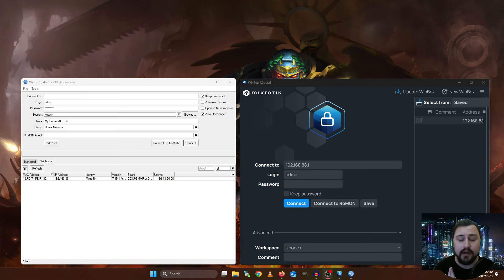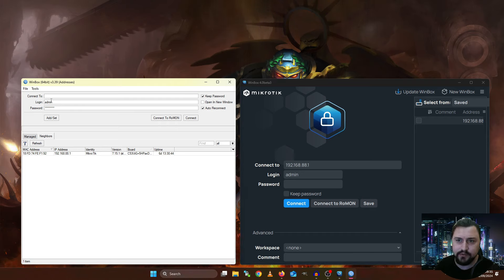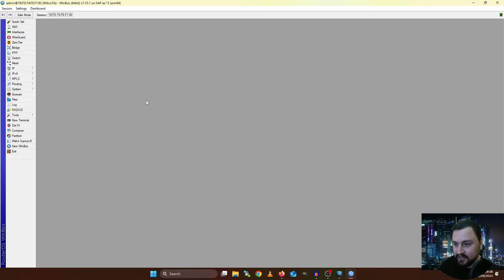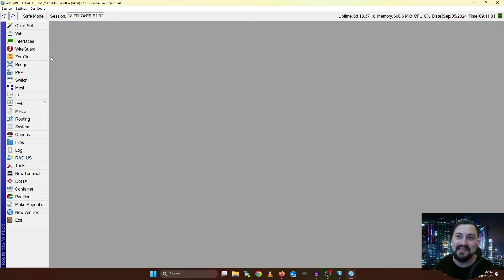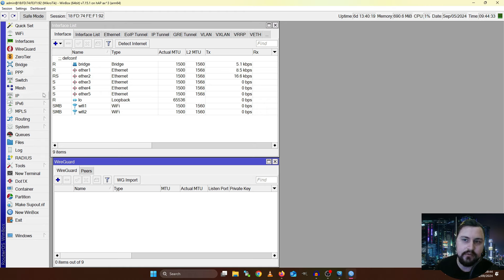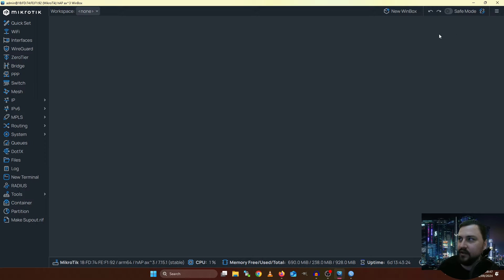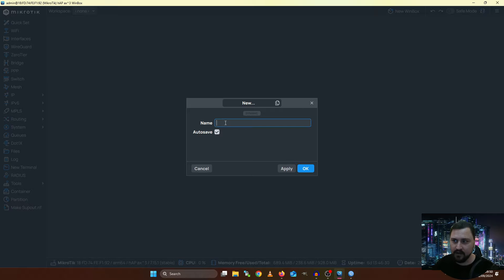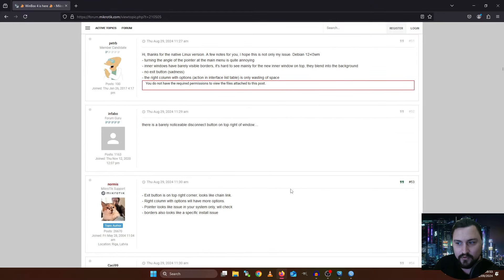How to use Winbox? Free MTCNA Ep.5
In this video we will be taking a look at Winbox and look at soklme differences between Winbox 3 and Winbox 4

📕Chapters:📕
00:00 - Introduction
00:46 - Looking at MikroTik
02:15 - Giving MT Feedback on Winbox
03:24 - Looking at Winbox v3
13:32 - Looking at Winbox v4